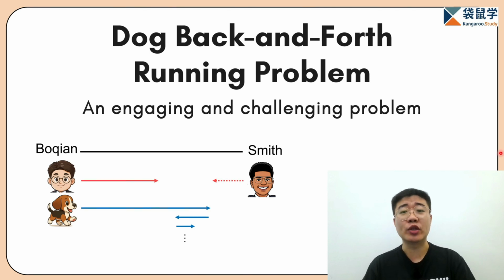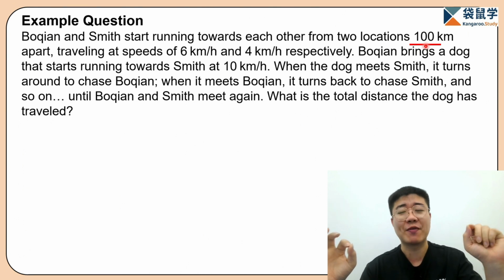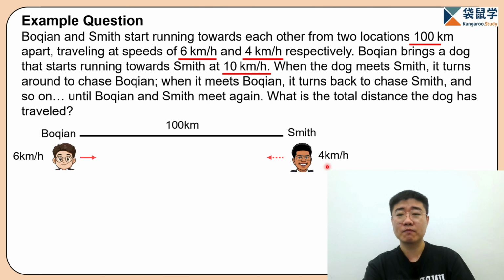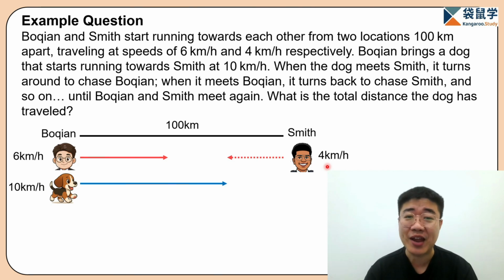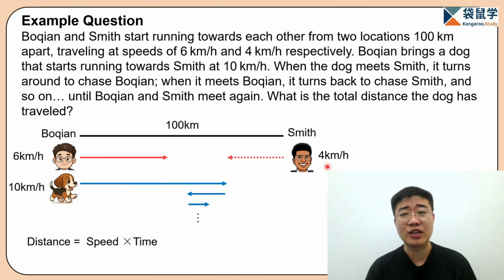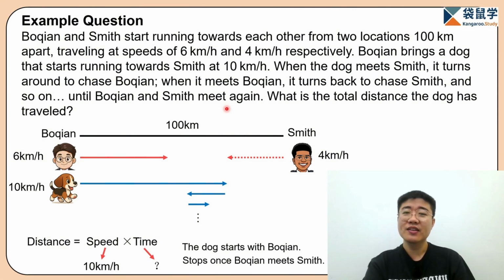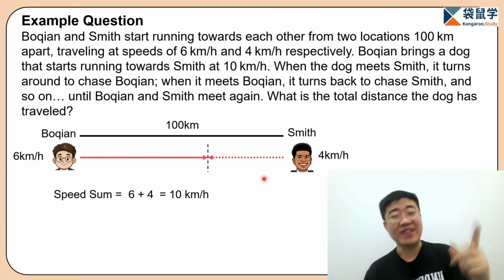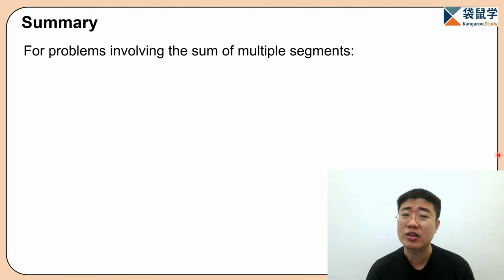Dog Back-and-Forth Running Problem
We will update problem-solving video regularly. Hope it can help you.